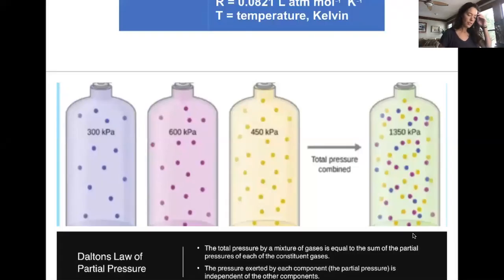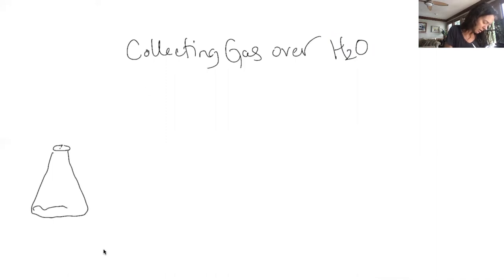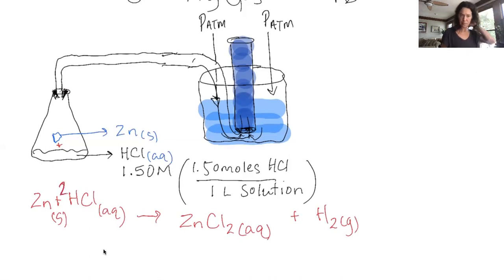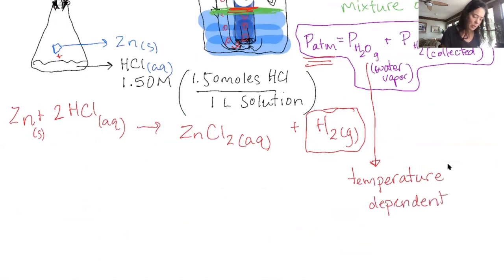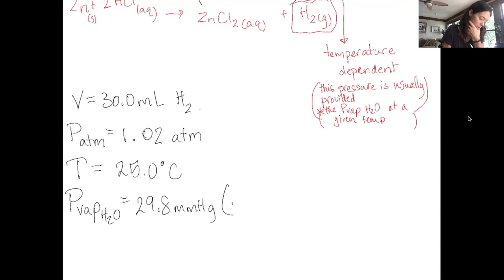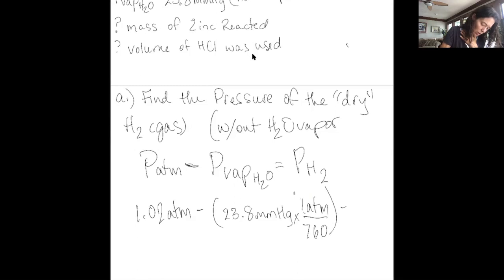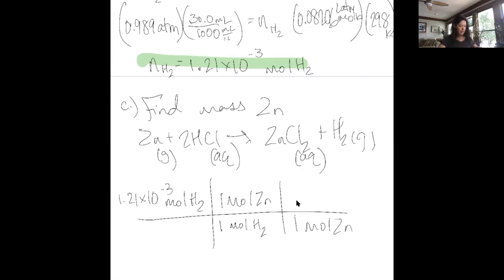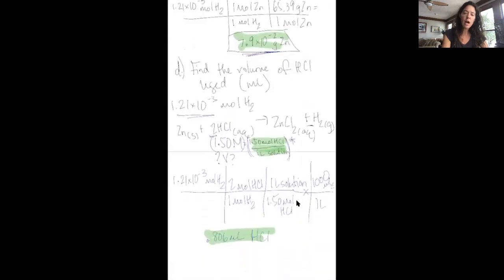Topic 3 4 Dalton's Law of Partial Pressure and Collecting Gas Over Water